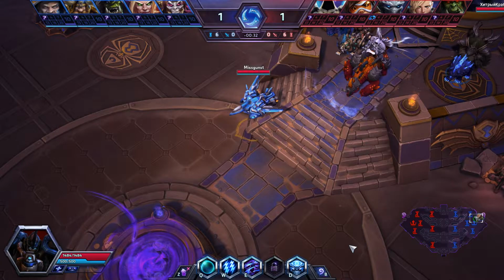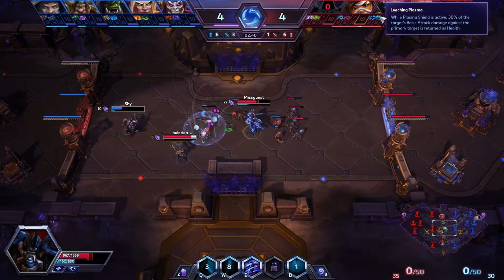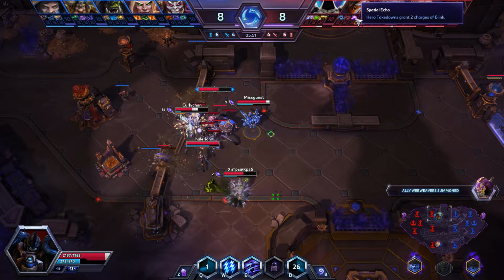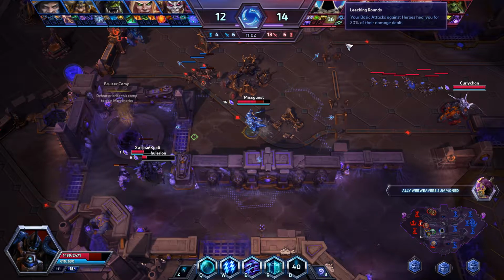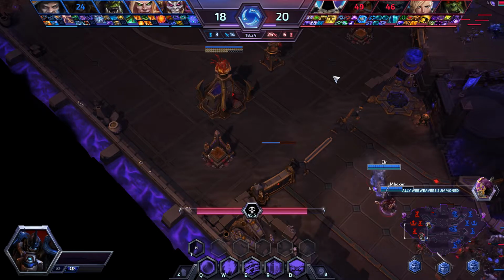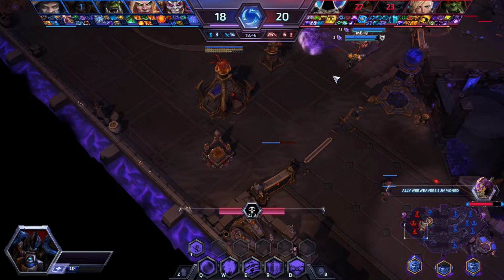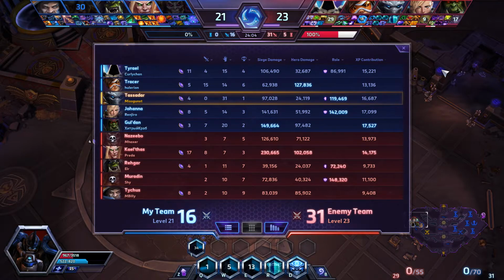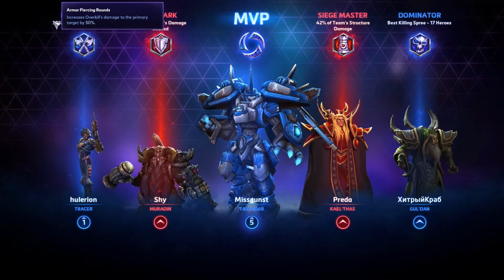How to... (counter) Tassadar & Tracer? - Heroes of the Storm Guide